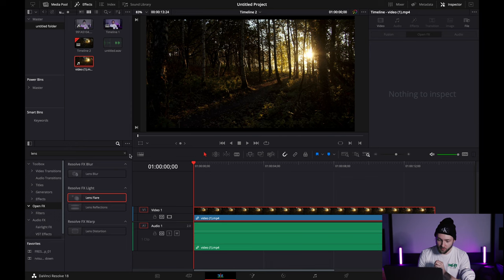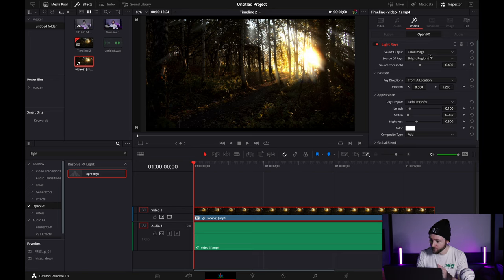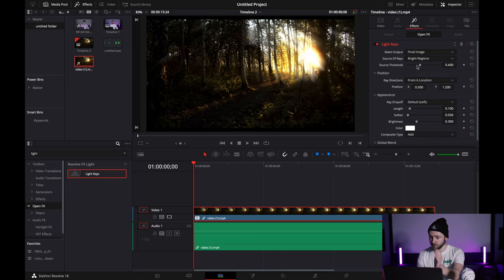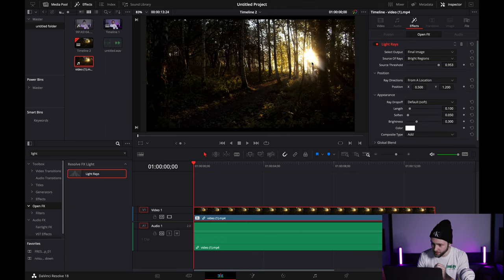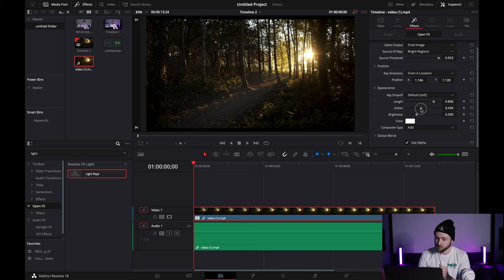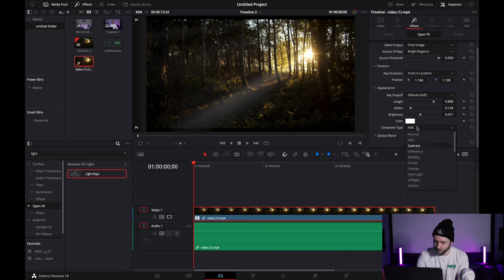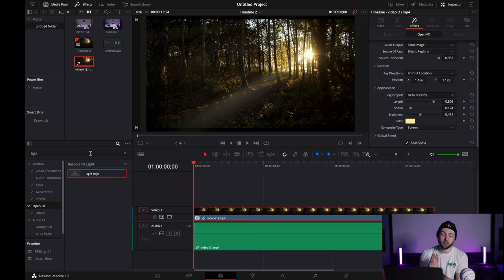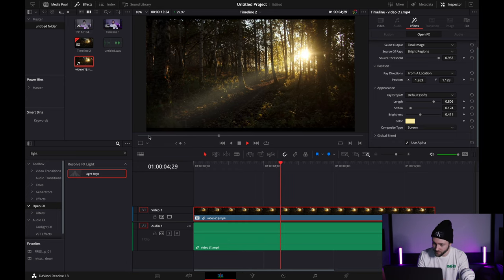How To Use The LIGHT RAY Effect In DaVinci Resolve 18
If my videos have helped you out, Please consider buying me a coffee!

Instagram My Favorite Filmmaking Gear

DaVinci Resolve Studio Key Card
Canon R6 (What I use for my videos)
Tamron 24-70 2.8 EF (Main Lens)
Affordable LED Tube Lights
Affordable Camera Car Mount